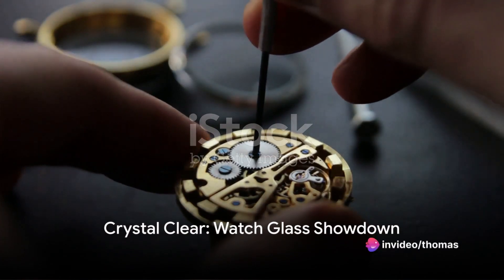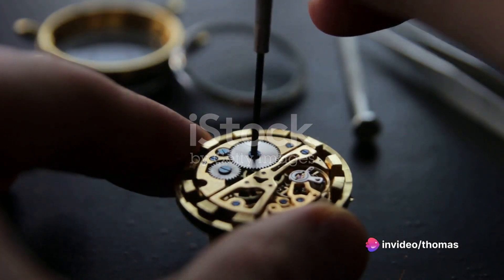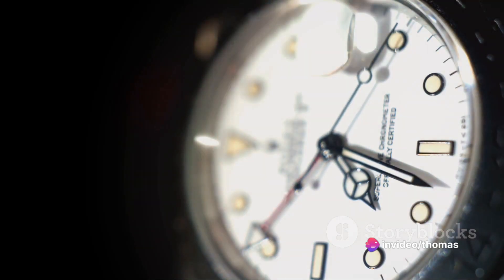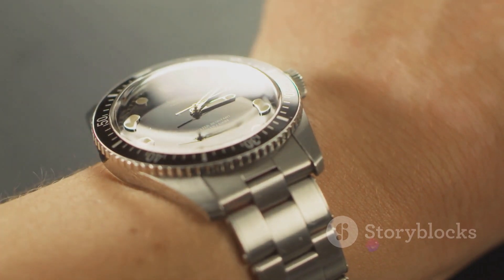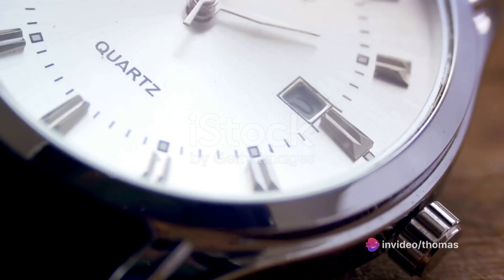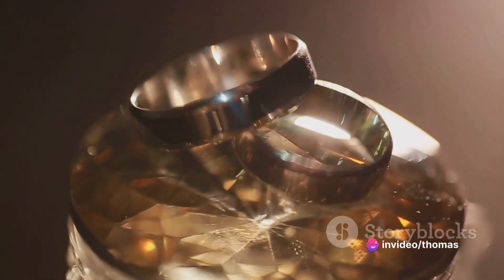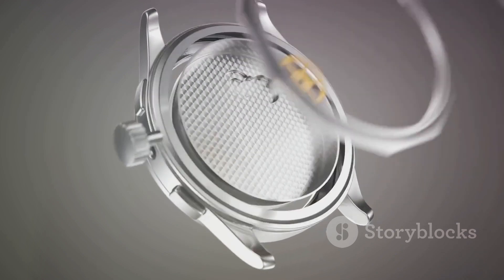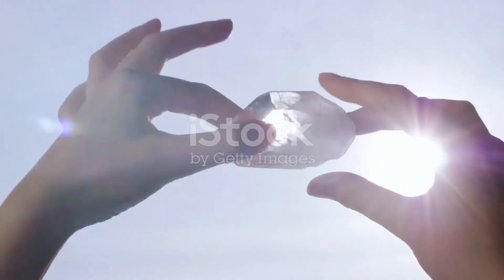Crystal Clear: Watch Glass Showdown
Mineral crystal vs Acrylic crystal vs Sapphire glass: the merits of each on a watch

I am trying to create a variety of content right now to find out which things I'd like to talk about that are interesting to folks, so your feedback would be particularly welcome.